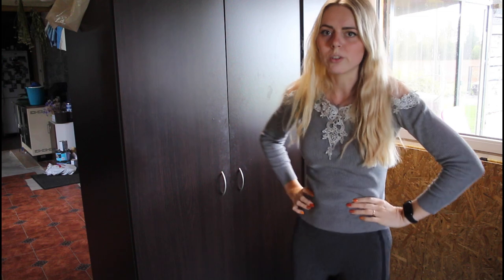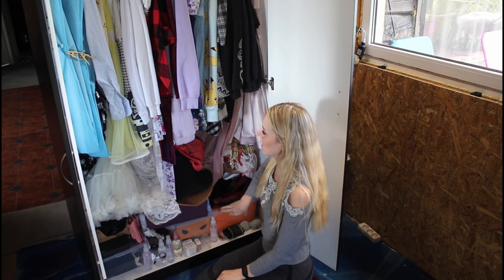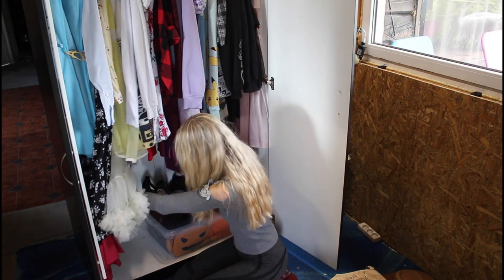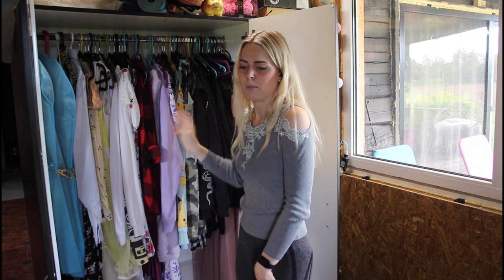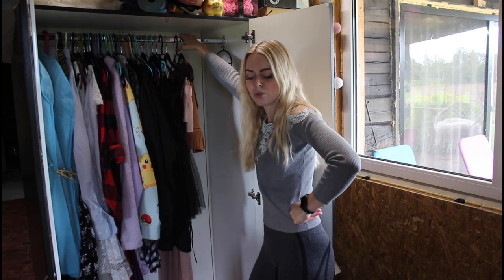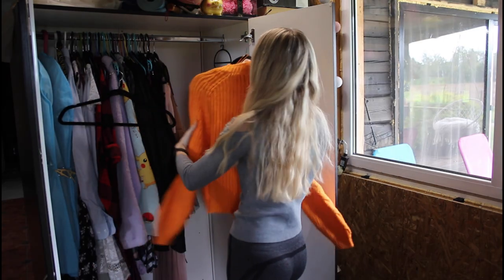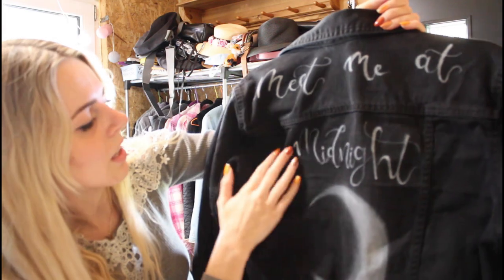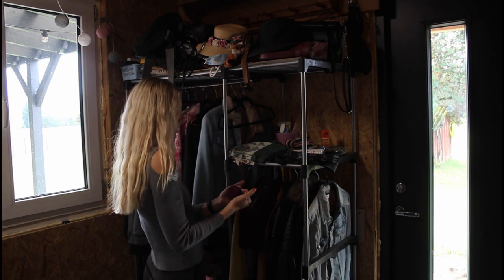Fall closet clean and reset - Autumn Chronicles 🍁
Let's clean out and refresh my closet for autumn! 🍂

My wardrobe needed a good gyst day and it was finally time to bring out my fall clothing and accessories. So grab a drink or better yet, tackle your own wardrobe so we can go about it together. 😊